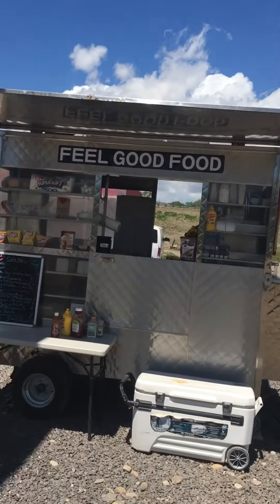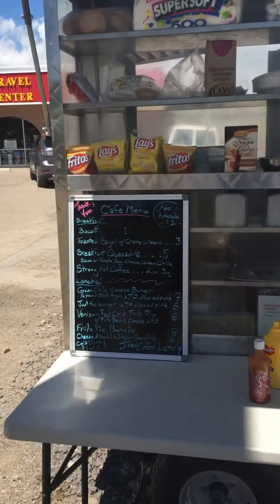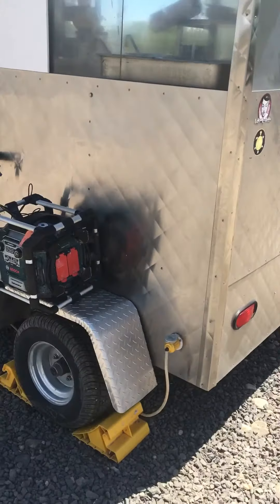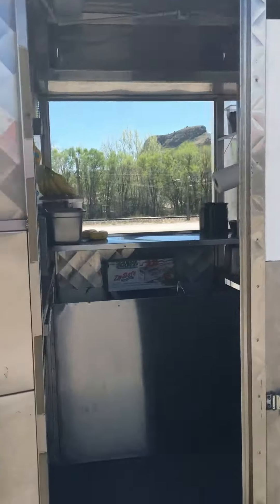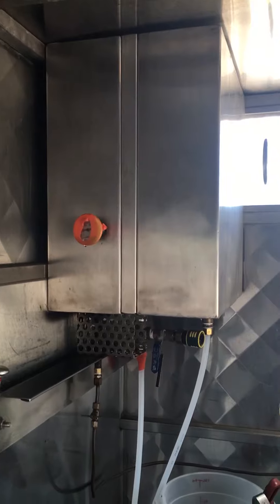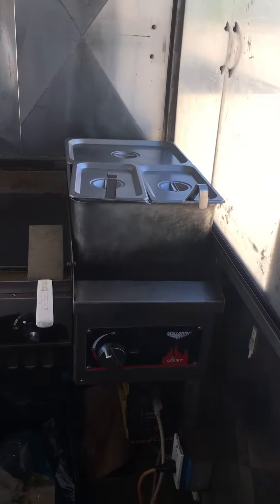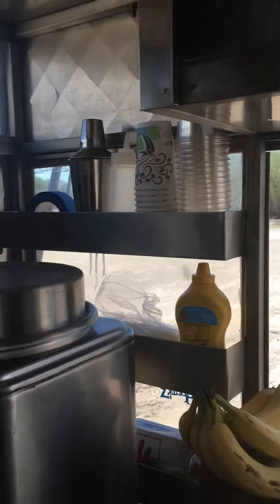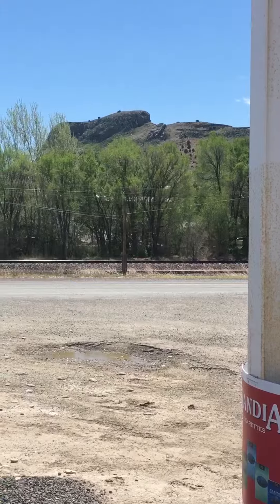Feel Good Food Mobile Kitchen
General tour of a stand-alone lunch cart, mobile kitchen, pushcart.